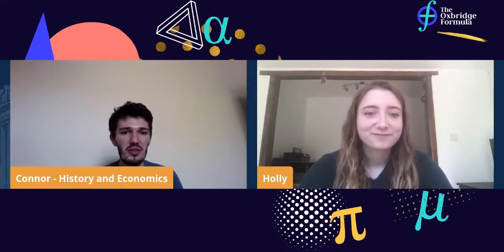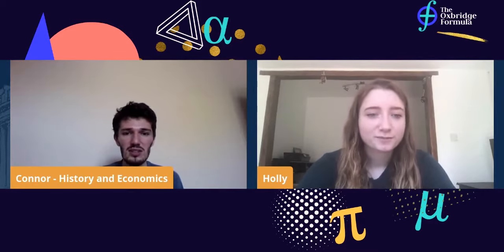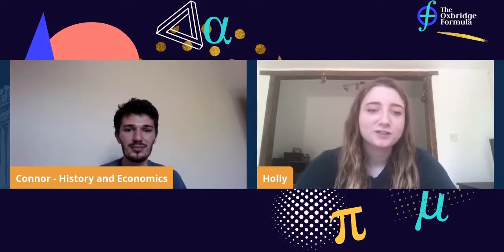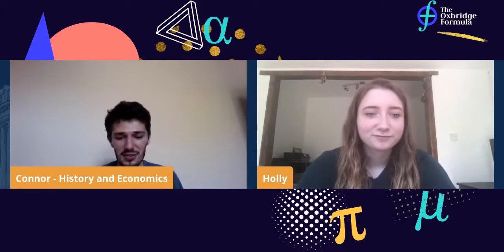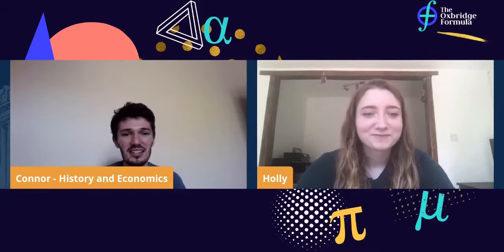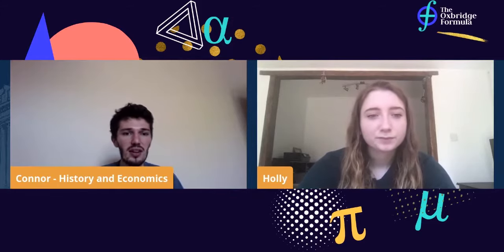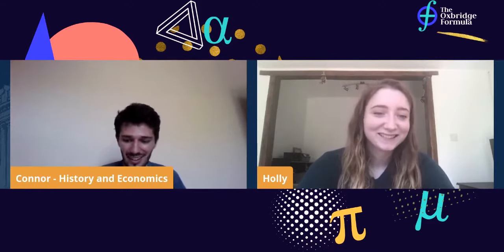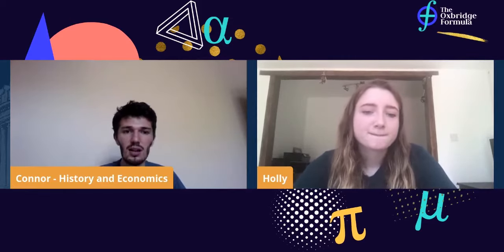HISTORY AND ECONOMICS, Oxford University | Accurate Info: Connor Interviews Holly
for loads more Oxbridge application resources!

0:00 History and Economics
0:15 Introduction to history and economics
0:50 History and economics admissions process
1:53 Preparing for the history and economics TSA
4:03 Timing for the history and economics TSA
5:50 Why history and economics?
7:33 Advice for those who haven’t studied economics
8:40 How did you choose history and economics?
12:12 How much maths is there in economics
14:02 Standard worksheet in economics
16:03 History and economics interview process
19:43 Reading in history and economics
21:00 History and economics interview experience
27:48 A typical day in history and economics
31:10 Activities and societies beyond history and economics
33:40 Advice to an history and economics Oxbridge fresher
35:45 Freshers week for those history and economics students who do not drink
38:00 Favourite freshers events as an history and economics students
41:00 History and economics advice for freshers week
43:53 What is your college like as an history and economics student?
47:22 Accommodation for history and economics students
52:18 Food in college as an history and economics student
57:20 What makes Regent’s Park special for history and economics
1:00:19 What’s the best thing about studying economics
1:01:50 Favourite topic studied in history so far
1:04:37 What have you learnt most about studying history and economics and being here in Oxford
1:07:08 Internships for history and economics
1:09:40 Funny history and economics anecdotes this year